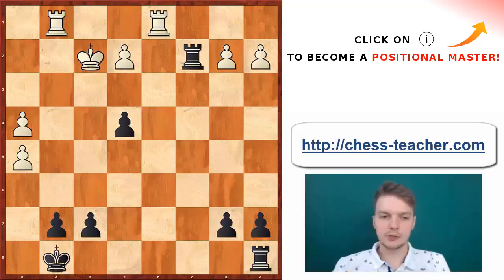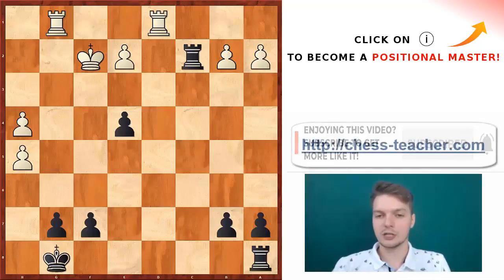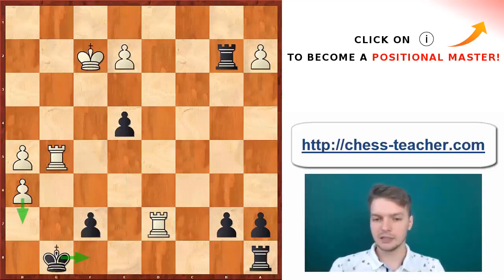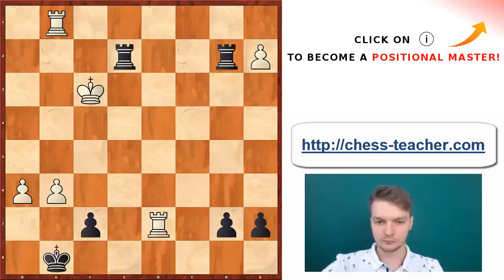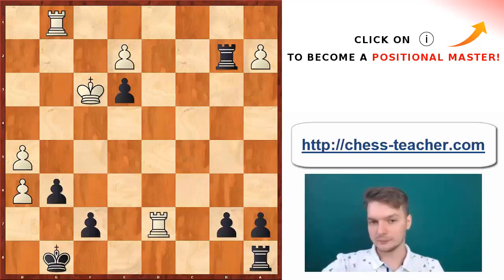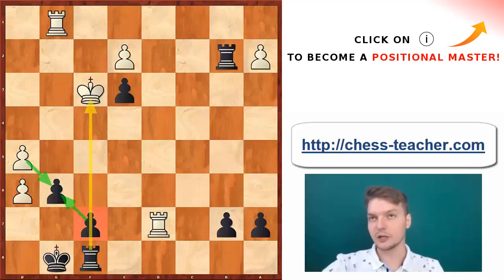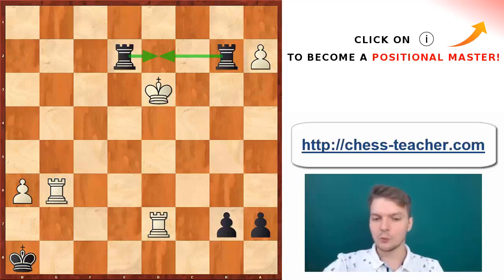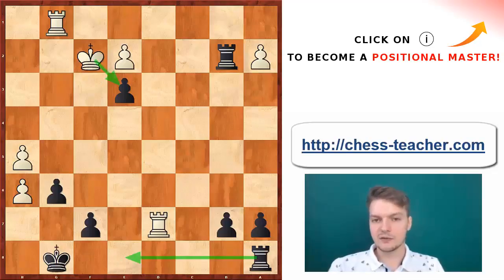Rook Endgames - Importance of King Safety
💡 Understand Chess Like a PRO

What is the most important factor in rook endgames? How should you play in rook endgames when you and your opponent have one rook each? And how should you play when you both have a pair of rooks? Is it just about the activity of the rooks - occupying open files, seventh rank, etc.? Or does the pawn structure, king safety, and other elements matter as well?

In this video lesson, the RCA guest coach IM Mateusz Kolosowski will explain to you the importance of king safety and the activity of the king in a rook endgame. We all know that we should bring out our king and keep it active in the endgame, but often most chess players forget this.

IM Mat will show a couple of games, one of which is played by one of the strongest women grandmasters ever, Judit Polgar. He explains how to play actively when your opponent attacks your king, instead of playing passive, defensive moves. In the second examples, he explains how failing to safeguard the king (especially in the backrank) can lead to checkmate quickly.